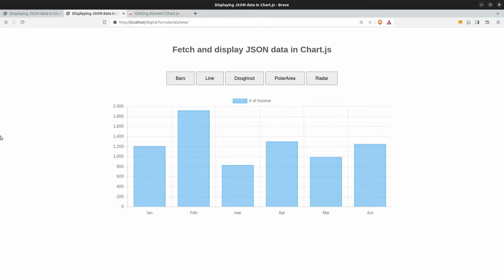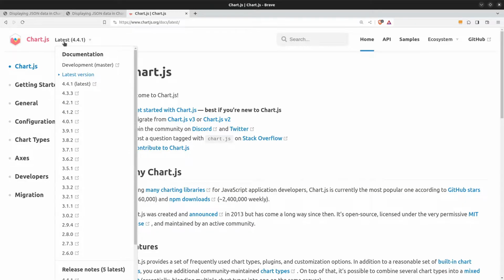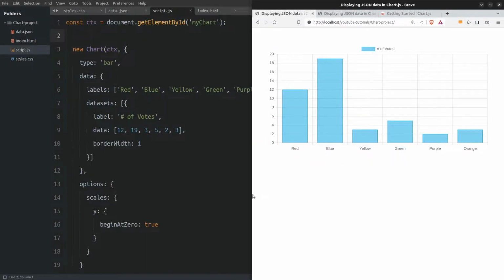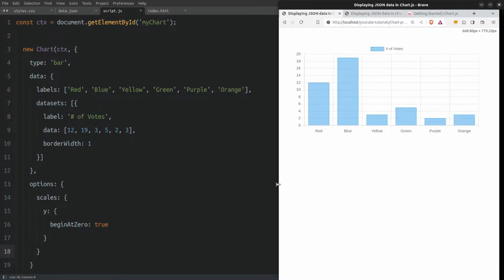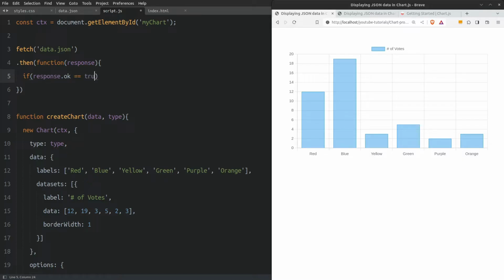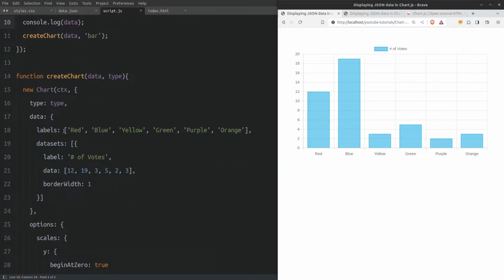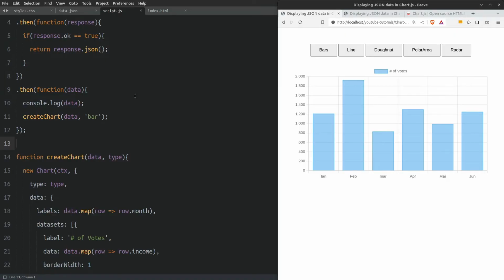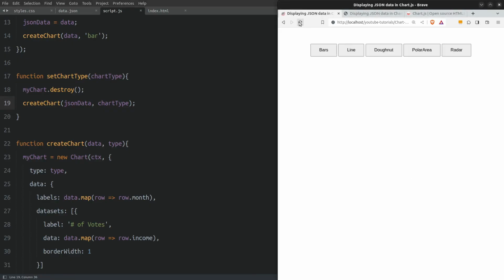Create Dynamic Charts with JSON, JavaScript, and Chart.js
In this tutorial, you will learn how to fetch data from a JSON file and display it in interactive charts using Chart.js and JavaScript. Plus, discover how to switch between chart types dynamically with just a click of a button! 🚀

🎥 What You'll Learn:
✅ Setting up Chart.js with HTML and JavaScript
✅ Fetching and mapping JSON data into charts
✅ Customizing chart labels, data points, and responsiveness
✅ Switching between Bar, Line, Doughnut, Polar Area, and Radar charts dynamically

📚 Topics Covered:

Overview of Chart.js setup and file structure
Fetching and parsing JSON data
Using map to dynamically populate labels and data points
Making charts responsive with CSS tweaks
Adding buttons to switch between chart types

📢 Don’t Forget:
Drop a comment if you have any questions or suggestions for future videos.